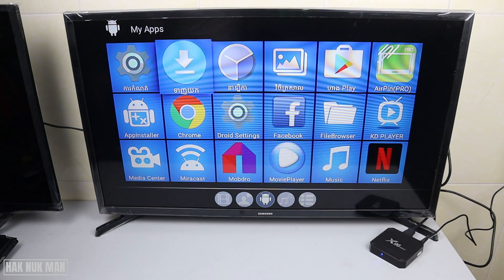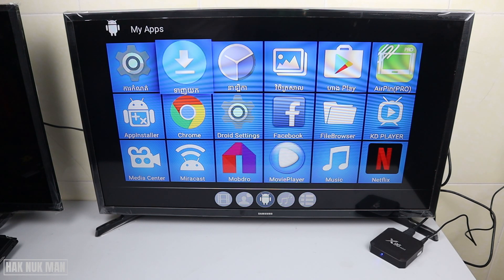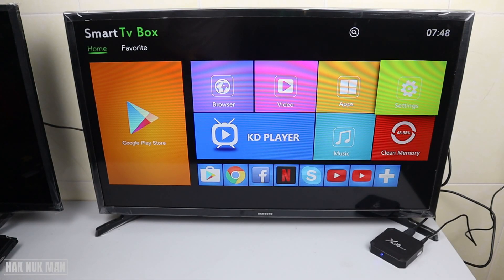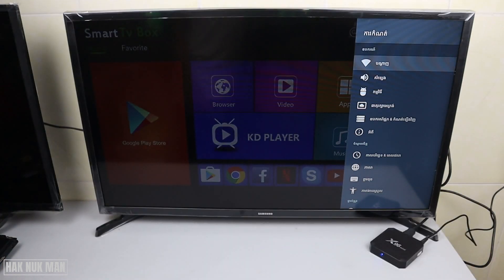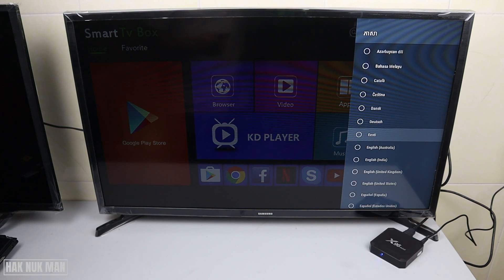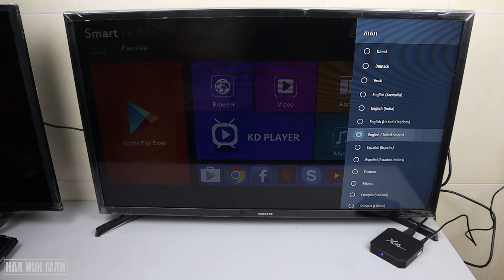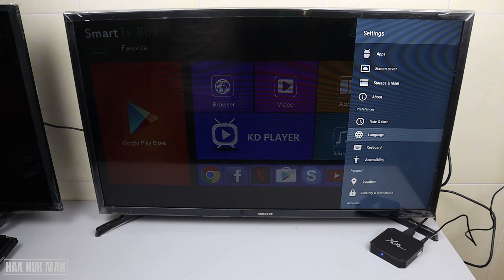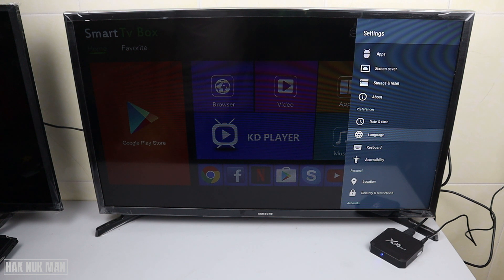How to Change Language on X96 Mini Android TV Box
In today's video, I am going to show you how to change the language on my X96 Mini Android TV box.

If you now stuck on another language on your this TV box. This video will guide you how you can change it back to English or any language that this TV box and provide to you.

Just go to the setting. Than you will see the earth logo just click on that logo as I show in the video. After that you will see many languages that you can select. Choose one for your choice.